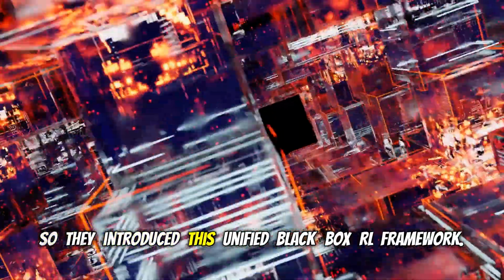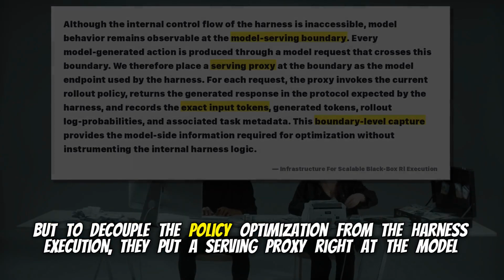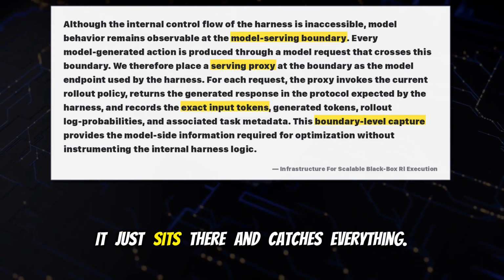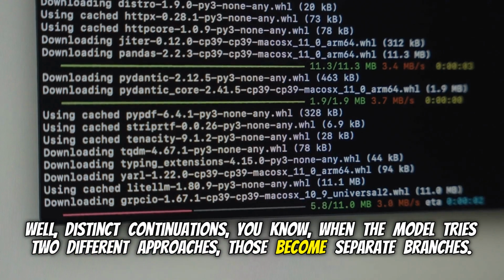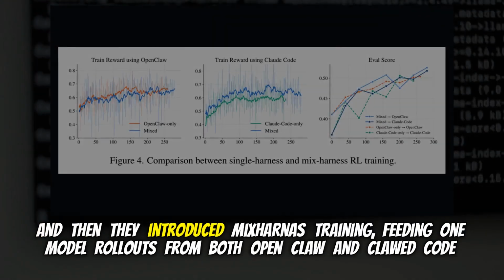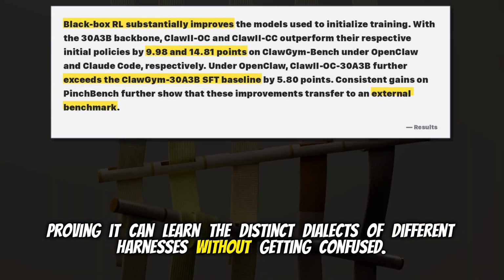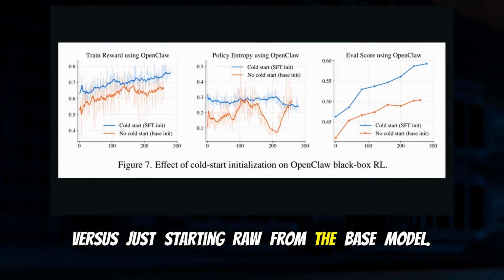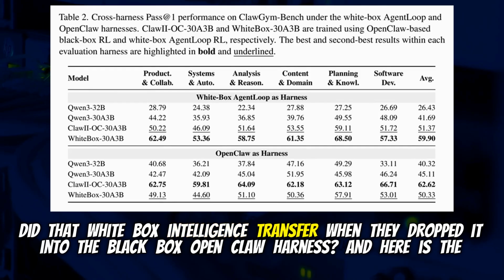ClawGym II: Exploring Black-Box RL on Agent Harness (Aug 2026)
Title: ClawGym II: Exploring Black-Box RL on Agent Harness (Aug 2026)

Summary:
This paper presents a unified framework for reinforcement-learning optimization of agents operating through opaque, complex harnesses such as OpenClaw and Claude Code. The system uses sandboxed concurrent rollouts, a serving proxy to capture model calls, prefix trees to reconstruct multi-turn trajectories, and adaptations of PPO and GRPO for shared and branching traces. It also introduces mix-harness training and mechanisms for training–inference consistency. Experiments show substantial Pass@1 improvements on ClawGym-Bench and PinchBench, stable training across hundreds of optimization steps, and gains on JobBench and OfficeQA.

Key Topics:
- Black-box reinforcement learning
- Agent harnesses
- Long-horizon autonomous agents
- Sandboxed concurrent rollouts
- Prefix-tree trajectory reconstruction
- PPO and GRPO optimization
- Training–inference consistency
- Mix-harness training
- OpenClaw and Claude Code
- Agent benchmarks

Chapters:
00:00 - Black-Box RL Overview
01:03 - Why Harnesses Matter
02:39 - Three Core Challenges
03:21 - Sandbox Infrastructure
04:07 - Failure Safeguards
05:13 - Reconstructing RL Trajectories
06:20 - Prefix-Tree Filtering
07:21 - PPO And GRPO
08:54 - Token Consistency Fixes
10:38 - Scaling Agentic RL
11:03 - Benchmark Results
11:56 - Multimodal Generalization
12:38 - Cold-Start Initialization
13:25 - White-Box Transfer Test
14:36 - Deployment-Specific Training
15:06 - Closing Implications